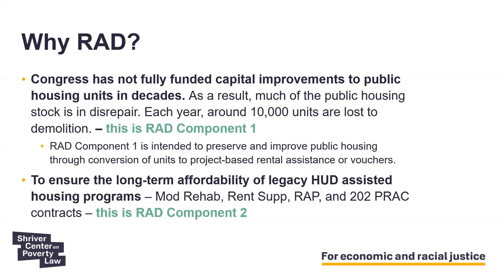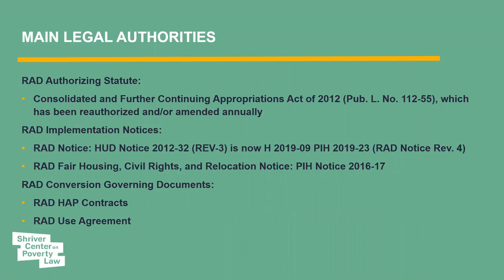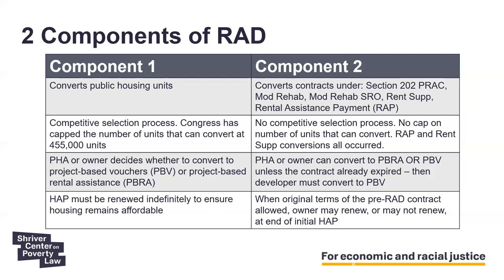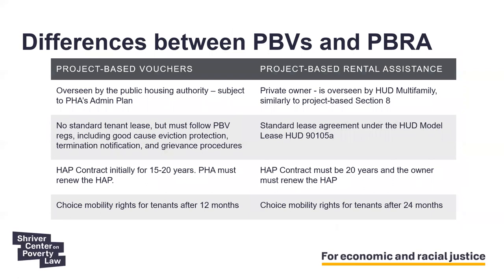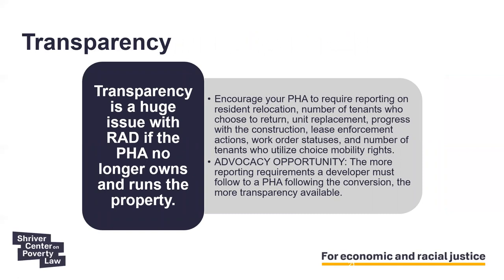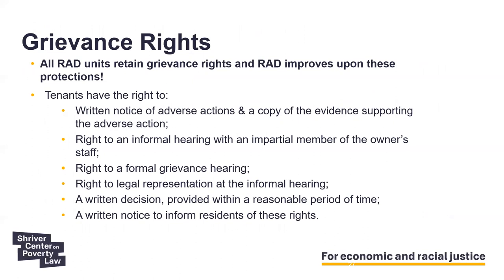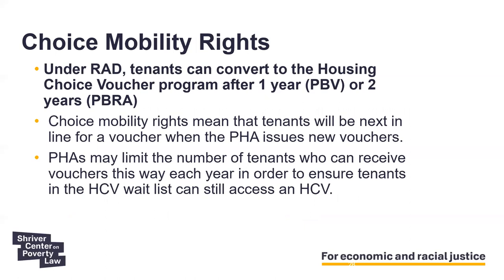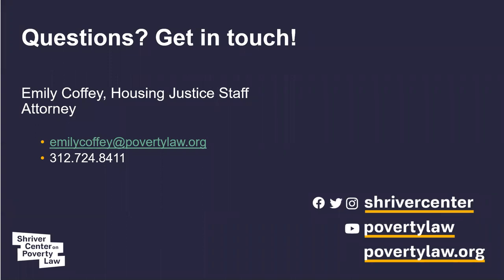RAD public housing webinar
Shriver Center on Poverty Law Housing Justice Staff Attorney Emily Coffey leads a presentation on the conversion of public housing to the Rental Assistance Demonstration (RAD) program. RAD is the conversion of public housing to project-based vouchers or project-based rental assistance with the stated goal of long-term affordable housing preservation. The presentation is geared at advocates and legal aid attorneys looking to learn how to get involved in RAD conversions, to advocate for the preservation of affordable housing in their community, and to protect resident rights during and after conversion.